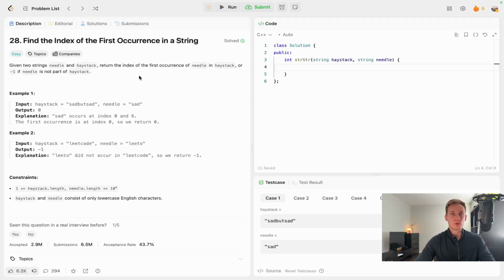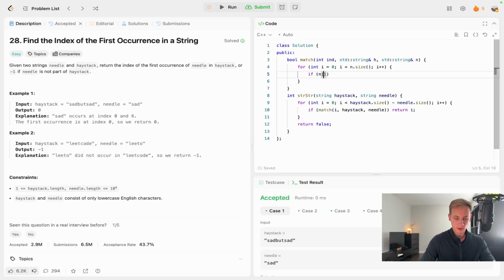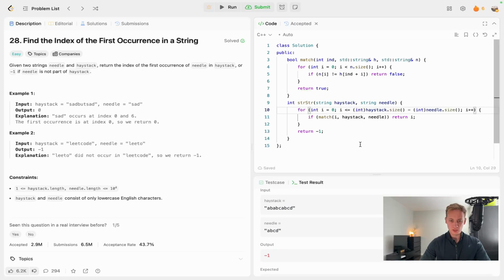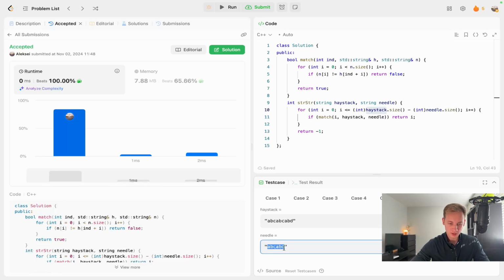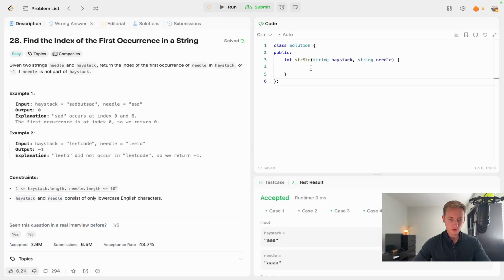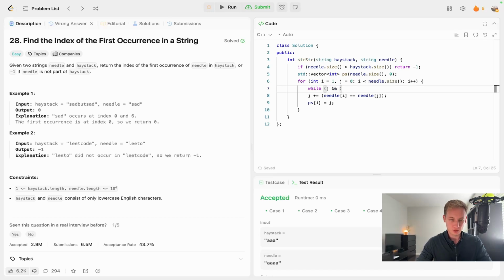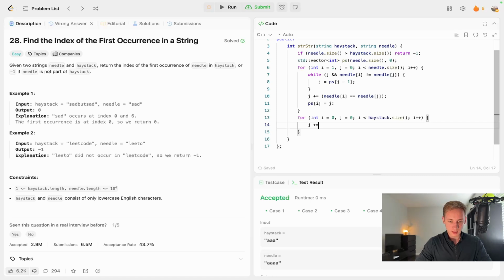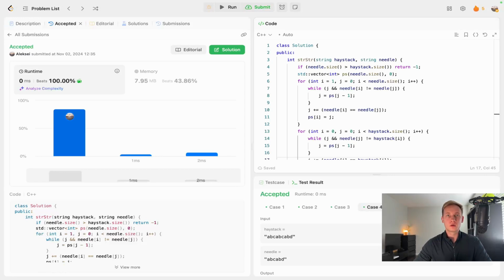Phone Screen Interview with EV company in Bay Area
Today we are going to discuss the easy interview problem that I've been asked during a phone screen interview with an EV company in Bay Area. We cover two solutions, one is brute force and another known as the Knuth-Morris-Pratt algorithm.

Video chapters:
00:00 - Introduction
00:42 - Problem definition
01:52 - Brute force implementation
05:11 - Knuth-Morris-Pratt (KMP) algorithm
07:45 - Optimized implementation
12:52 - How to remember KMP algorithm
13:22 - Final words